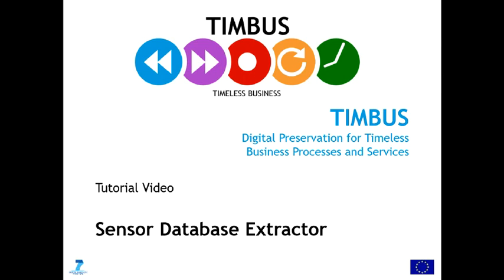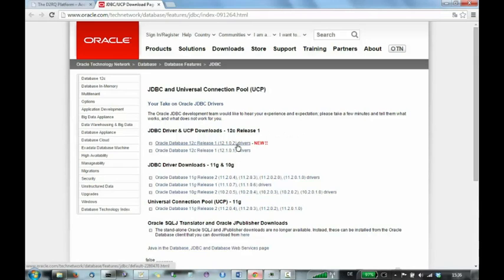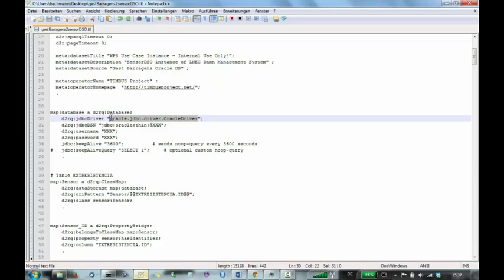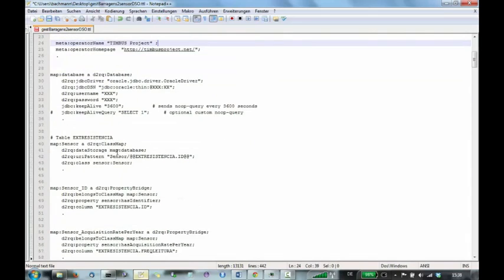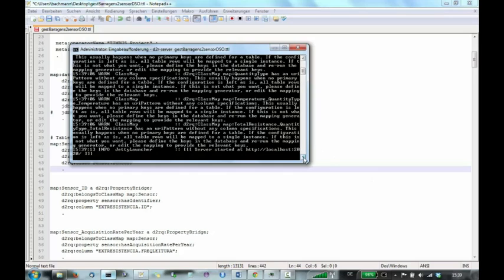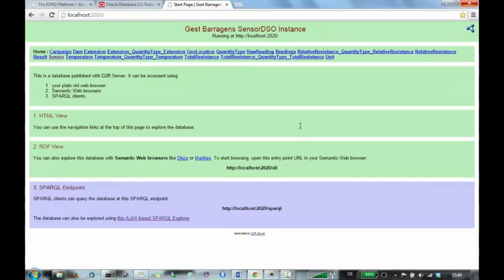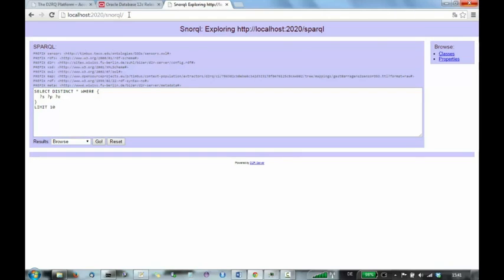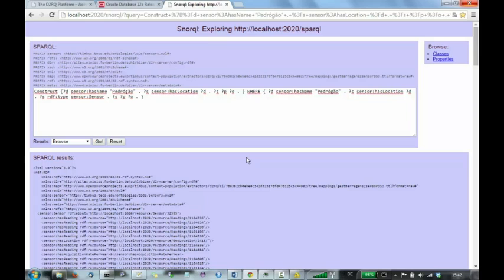Sensor Database Extractor Training